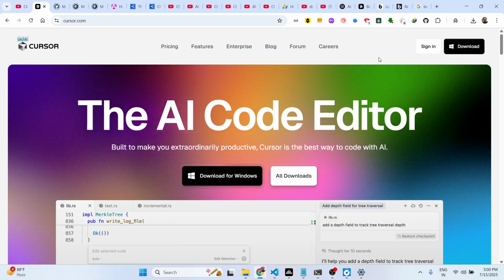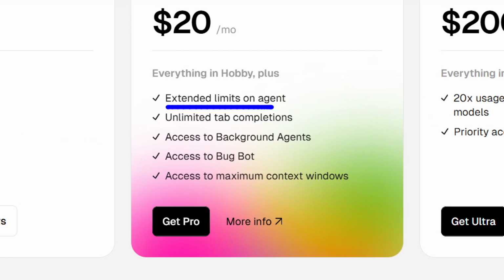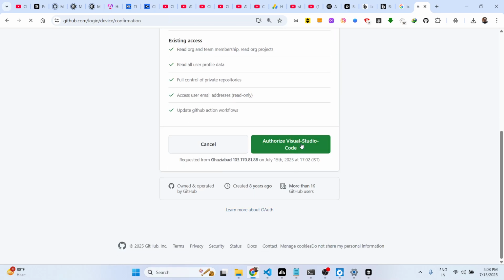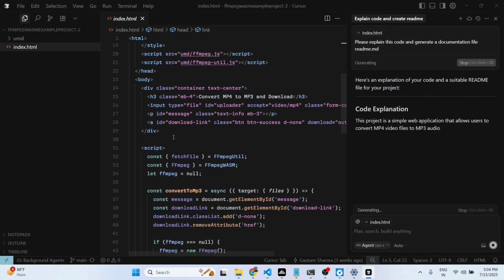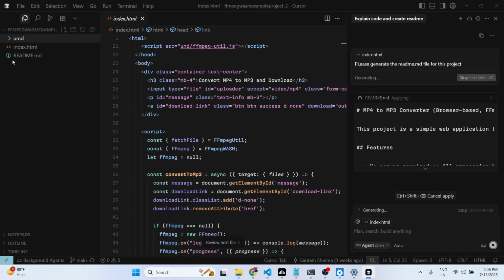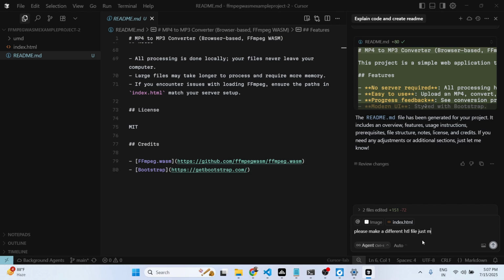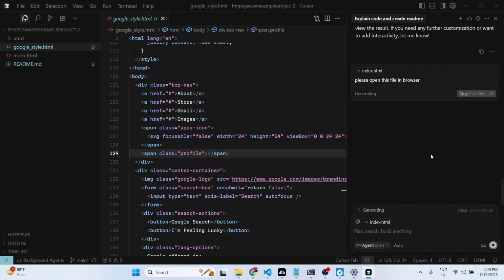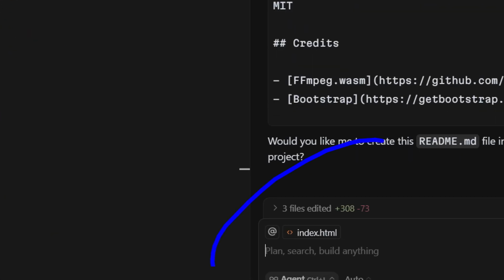Cursor AI VSCode IDE is INSANE! Free CHEAP Claude, Gemini,Grok & ChatGPT Alternative For Coders